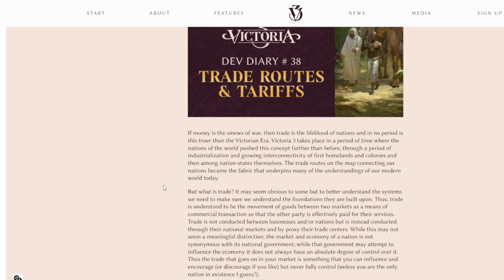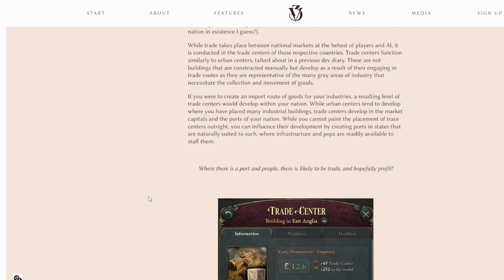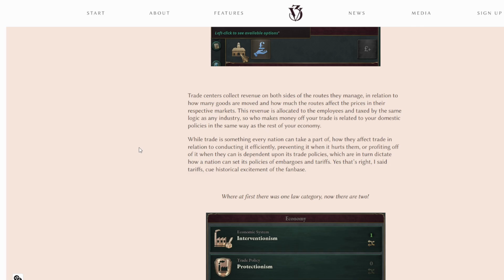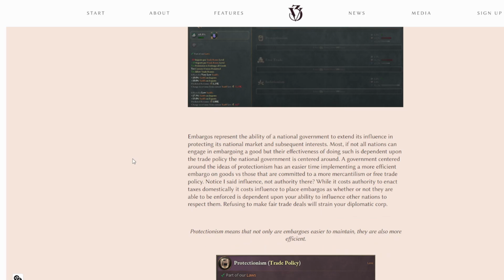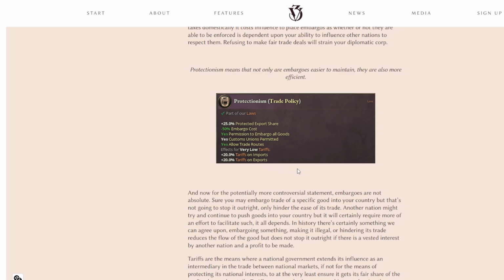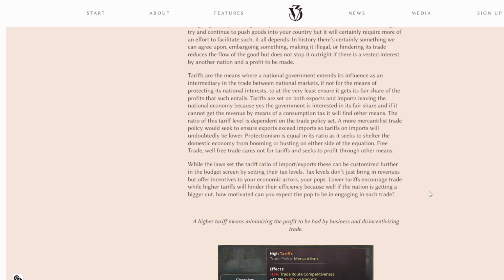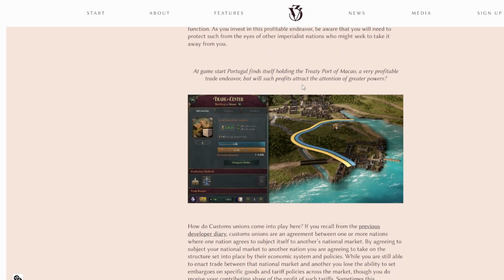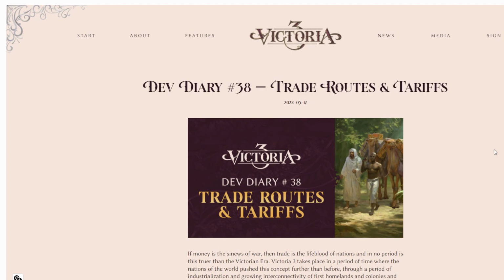Victoria 3 - Dev Diary Update - Trade Routes & Tariffs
Welcome to my latest Victoria 3 dev diary update video.

This week's dev diary news on Victoria 3 is about how trade routes & tariffs work in Vicky 3.